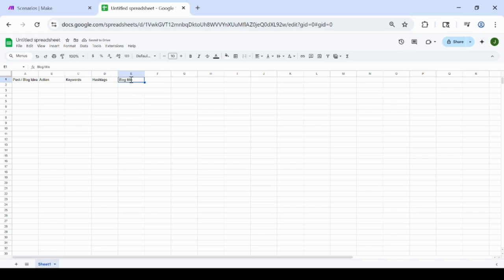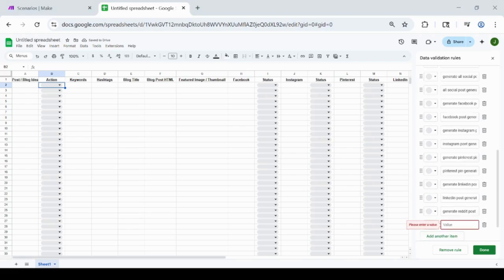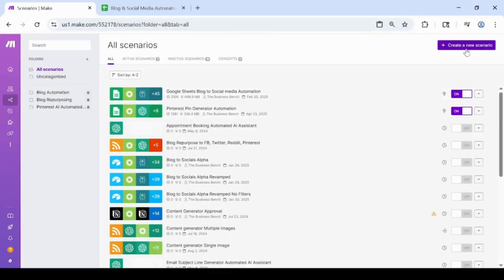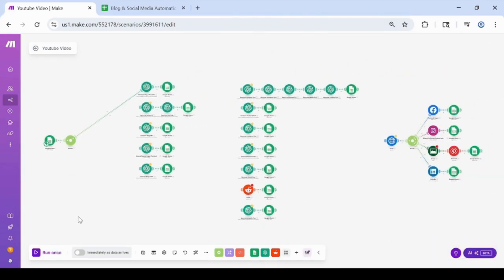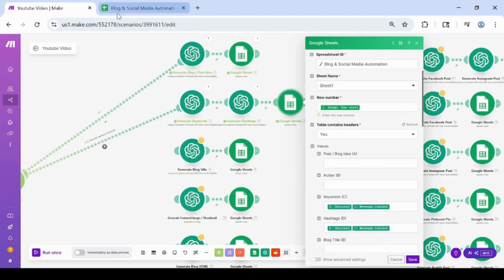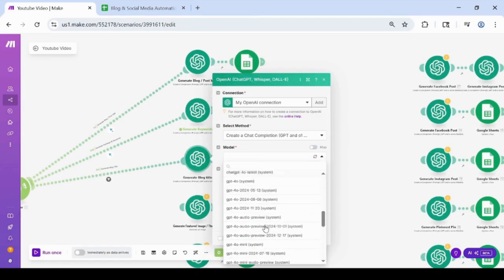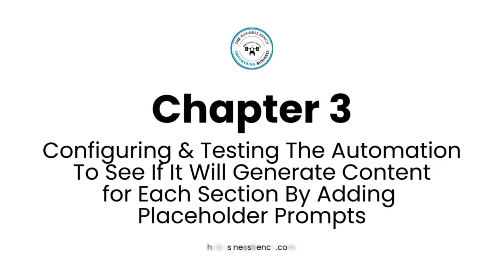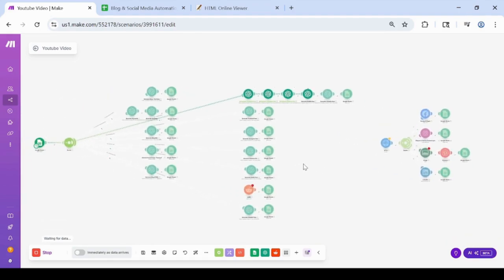Automate Blogs & Social Media Posts Using Google Sheets with Make.com GUIDE!!!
🎯 Tired of manually posting to every platform?
This tutorial shows you how to build and automate blog + social media posts using Make.com + Google Sheets — from scratch.
No code. No fluff. Just workflows that post for you.

🛠️ In This Video, You'll Learn:
• How to build a Make.com automation from a blank slate
• Connect Google Sheets to publish blog + social content
• Auto-post to Instagram, LinkedIn, X, Pinterest & more
• Pro tips for customizing it to your brand or client systems
• How this connects with The Business Bench content workflows
FREE TOOLS: (from the video above)

🔥 To Use The Automation Template,
Import .JSON File to a New Make Scenario:

📦 Bonus: FREE Social Media PLR Pack
💾 Get editable templates, faceless reels, AI prompts + more
✨ Rebrand it. Resell it. Use it everywhere.

🧠 Built by The Business Bench™
Helping creators, content marketers, and digital brands scale smarter with plug-and-play tools for automation, SMO, AI-powered creation, and branding.

✨ Watch now. Build once. Post forever.